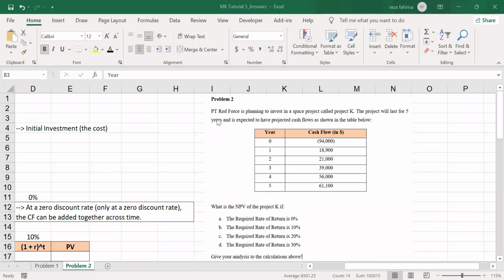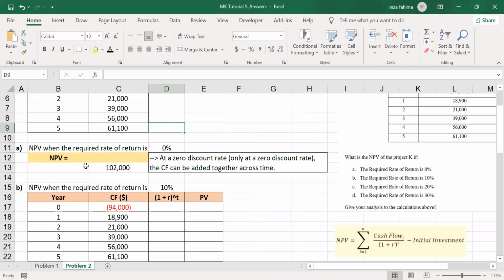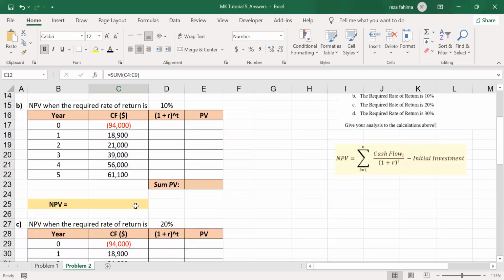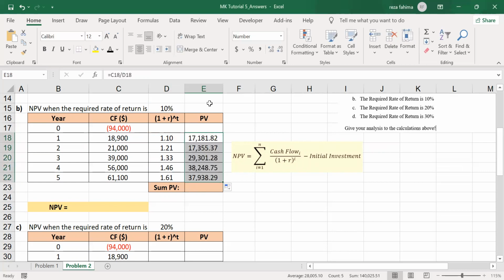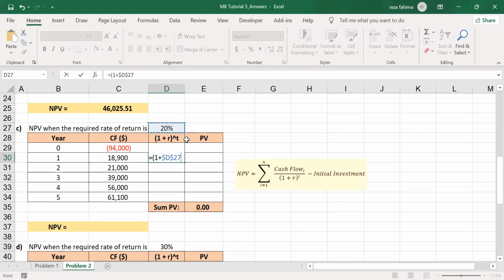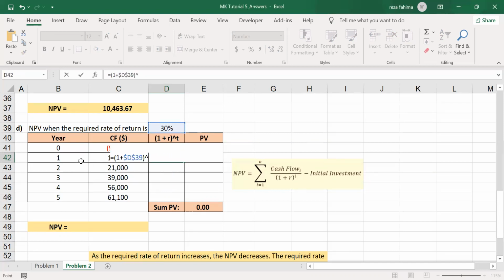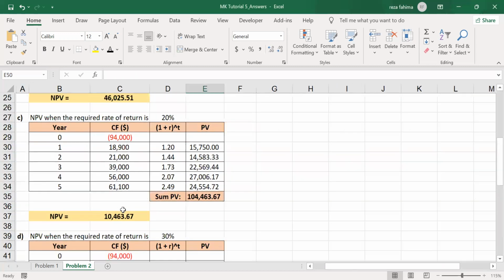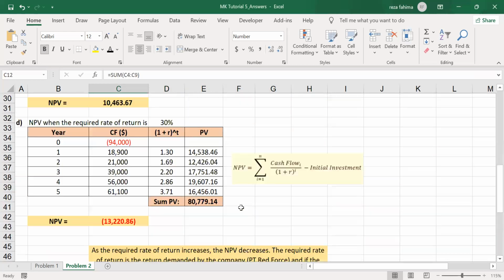MK Tutorial 5 - Problem 2